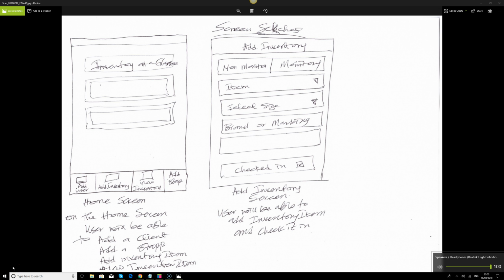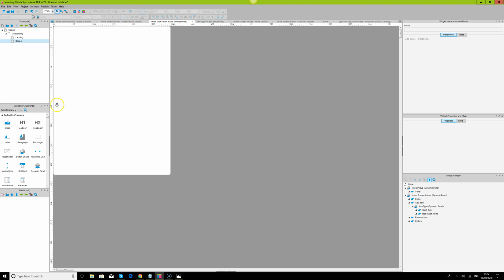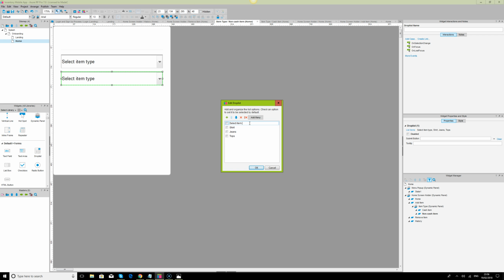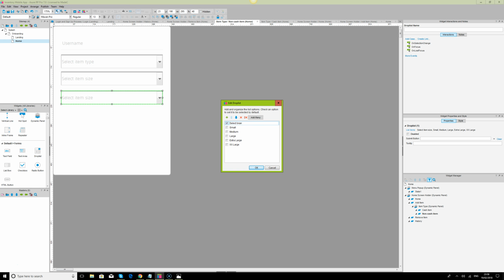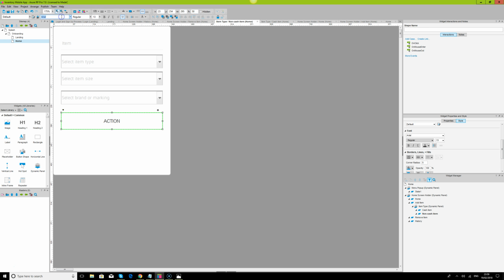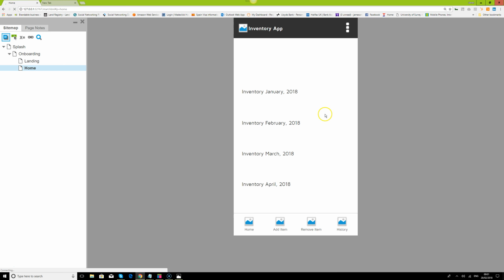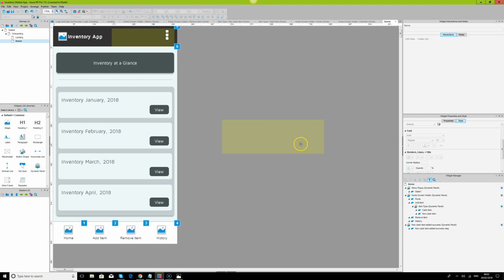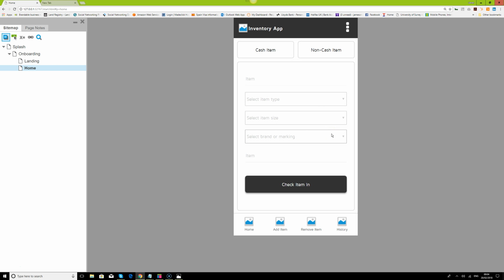Inventory Mobile App PART 10 3 Home Screen Add Item